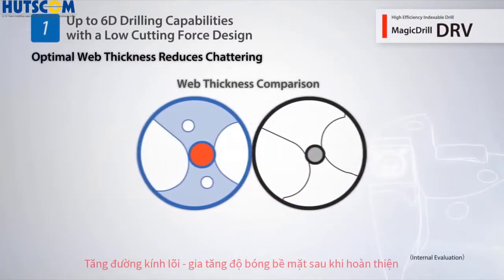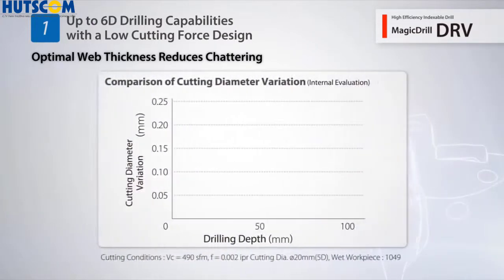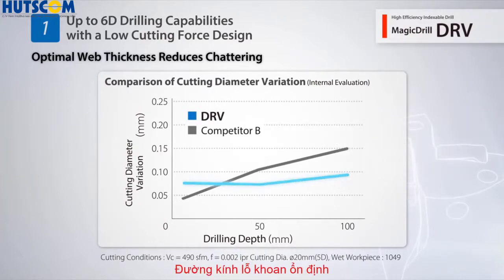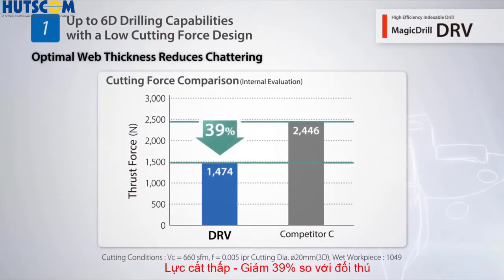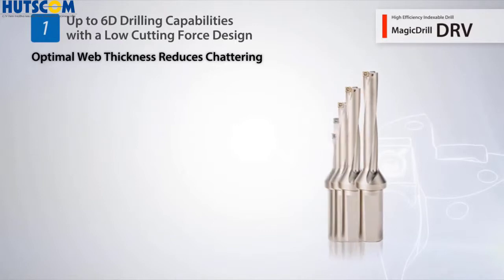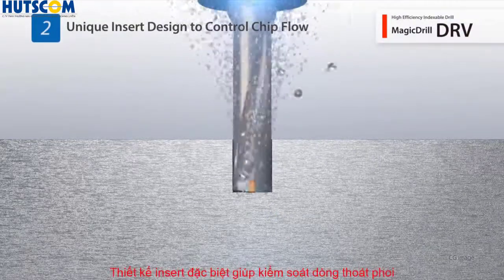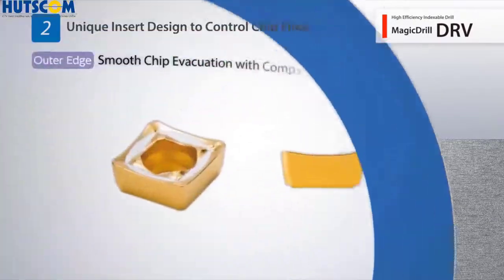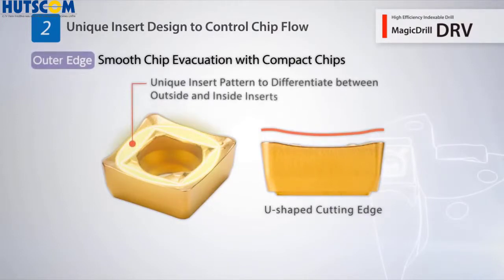MŨI KHOĂN GẮN MẢNH HIGH SPEED DRV TỪ KYOCERA | Hutscom.vn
Mũi Khoan Gắn Mảnh HIGH SPEED DRV từ KYOCERA

👉Tiết kiệm chi phí
👉Tăng độ bề mặt chi tiết sau hoàn thiện
👉Đường kính lõi tăng 33%
👉Đường kính lỗ khoan ổn định
👉Lực cắt thấp

Ngoài ra DRV
✔️Dễ dàng tháo lắp insert, insert với 4 góc cắt
✔️Có thể lắp 02 insert/mũi khoan
✔️Vật liệu gia công: Thép, inox, gang xám
✔️Độ sâu lỗ gia công mở rộng từ 2D đến 6D
✔️Hai lỗ tưới nguội xuyên tâm

HUTSCOM - Nhà phân phối dụng cụ cơ khí, thiết bị công nghiệp uy tín tại thị trường Việt Nam
🏚 Địa chỉ: Phòng G7, Số 6 Phùng Khắc Khoan, Phường Đakao, Quận 1, TPHCM